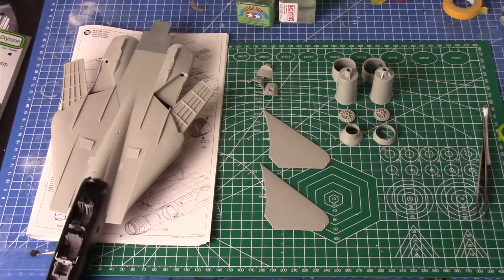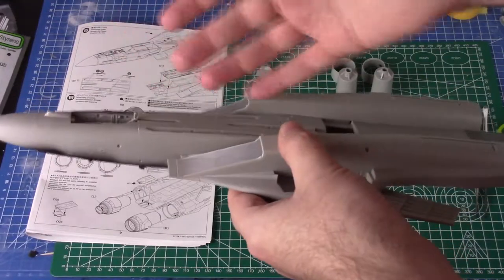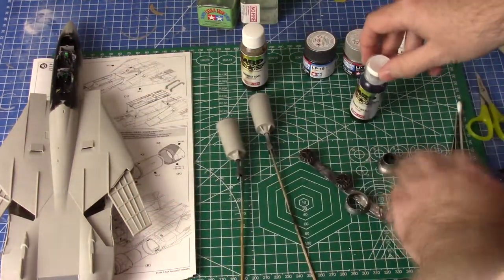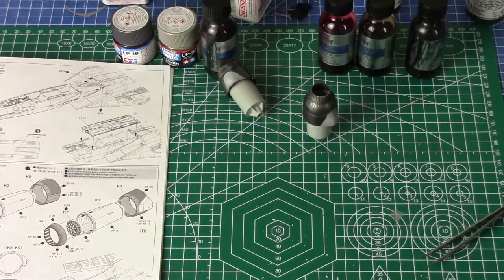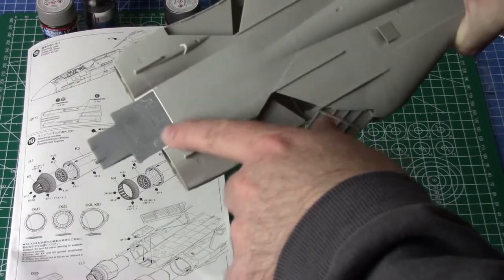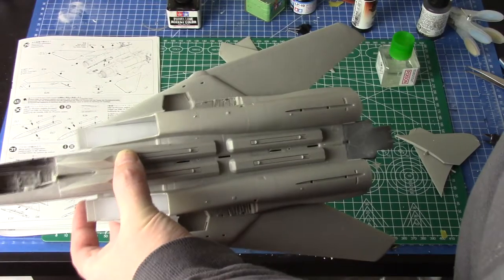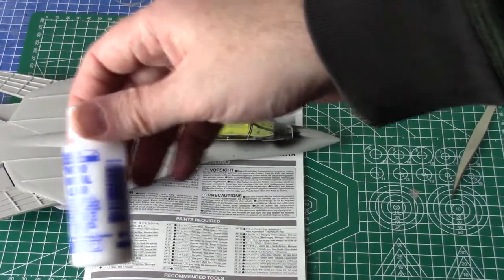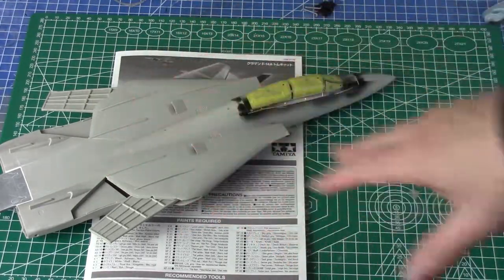1/48 Tamiya F-14A Build Series - Part 4: Exhaust nozzles and finishing fuselage assembly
This is the fourth video in a new video build series.

In this part we paint and weather the jet exhaust nozzles and then complete the main fuselage in preparation of primer and paint.